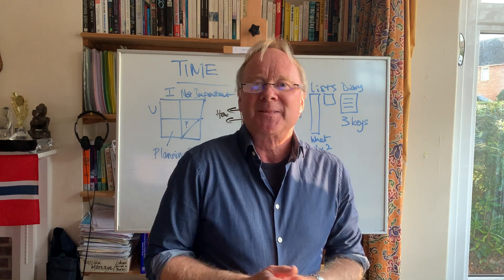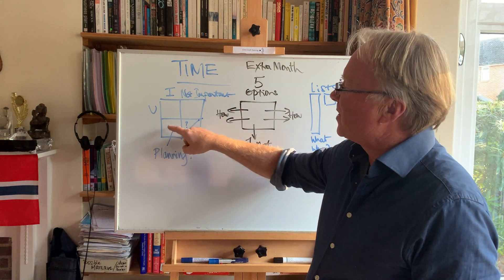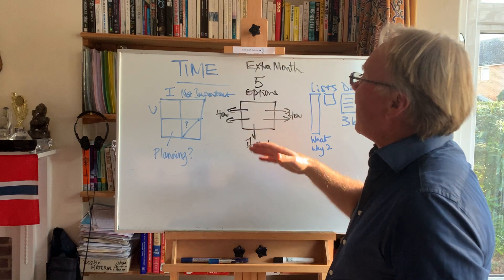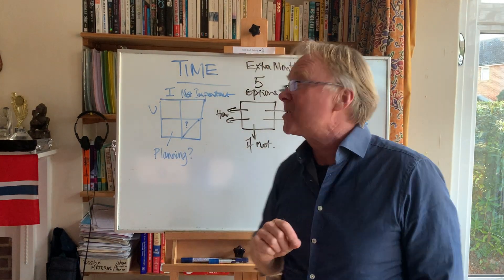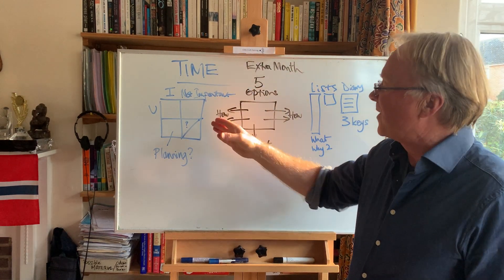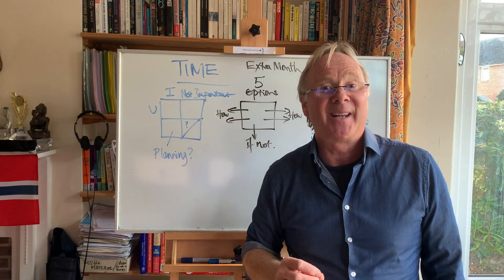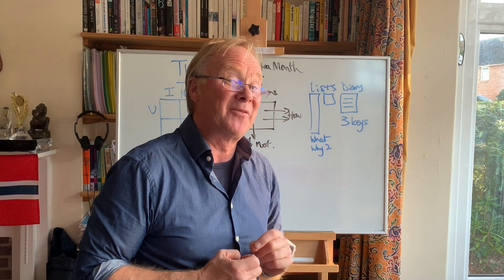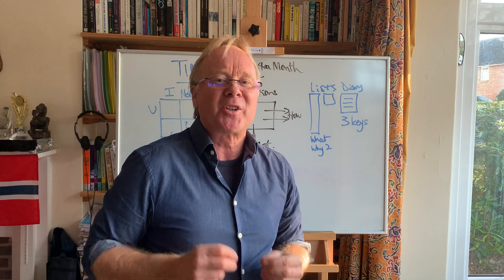What's going to be in my Time Management session?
If you're coming on my Time Management zoom session, here's a quick overview of what we'll be covering.  See you soon I hope!    www. chriscroft.com